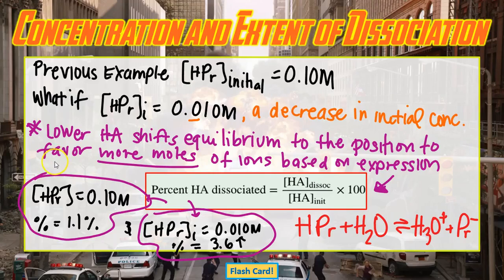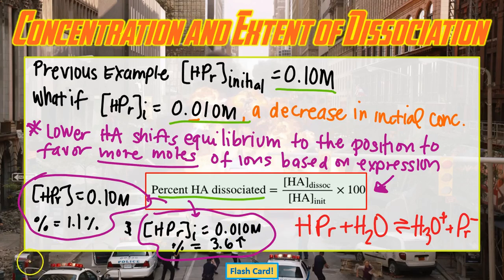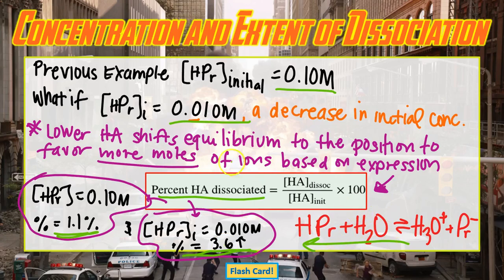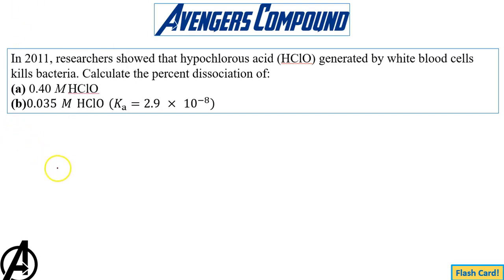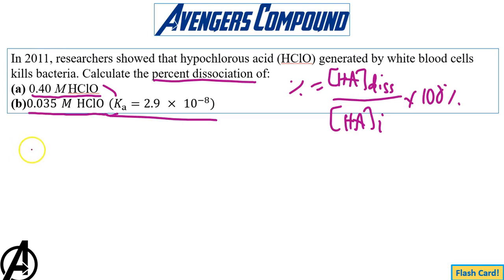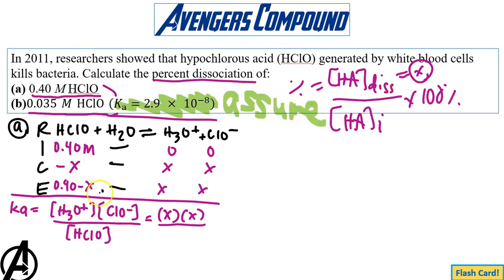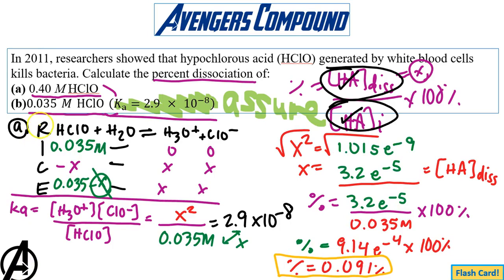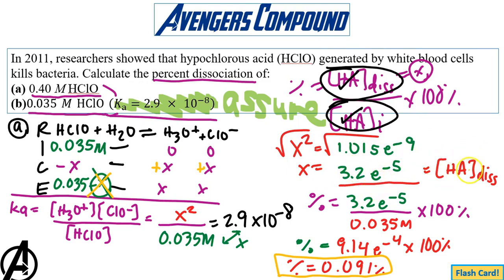Concentration and Extent of Dissociation